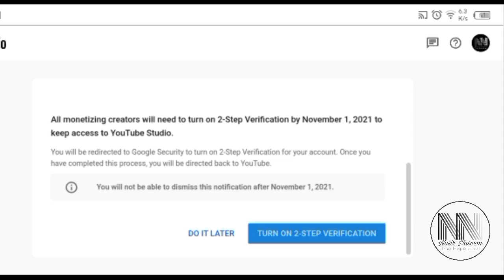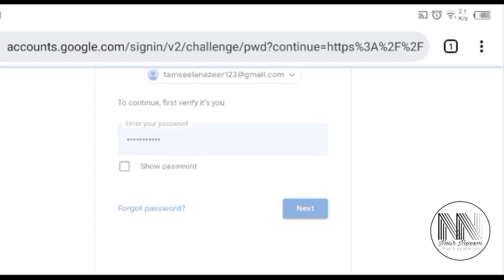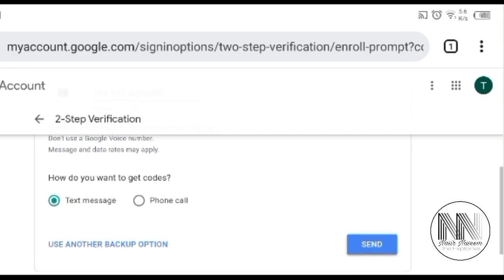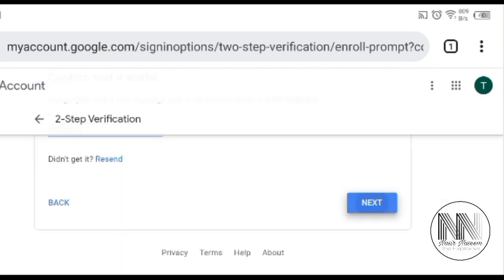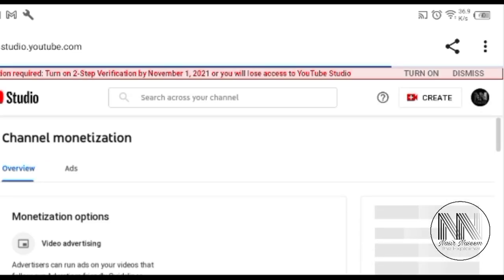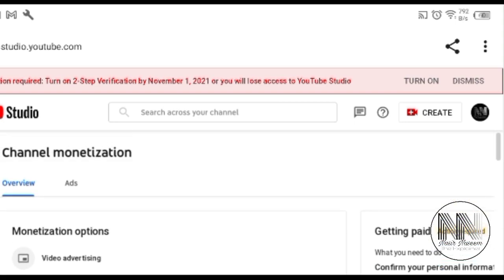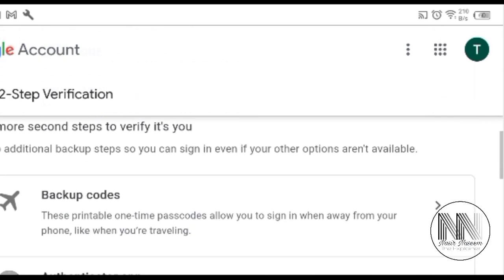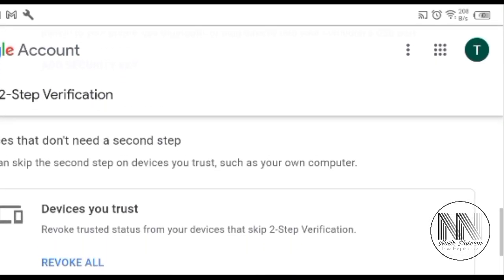How to Turn 2 steps verification ON using Android smart phone in just 5 minutes || YouTube Studio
Two step verification in Gmail Account.if you wanna turn off your Gmail account 2 steps verification then this video is only for you.cause in this video I will show you how to disable or turn off Gmail or Google account two step verification using your Android smart phone.

turn off 2 steps verification in Gmail Account
how to turn off 2 steps verification in Gmail 2021
off_2step_verification_in_Gmail_in_hindi/Urdu 2021
What is 2_step verification
Gmail account verify kaise kare Gmail 2 steps verification on kaise Karen
Turn off 2_step verification form Mobile in Hindi/Urdu using 2_step verification

What is 2 step verification in YouTube? || What is YouTube monetization policy updates in 2021?